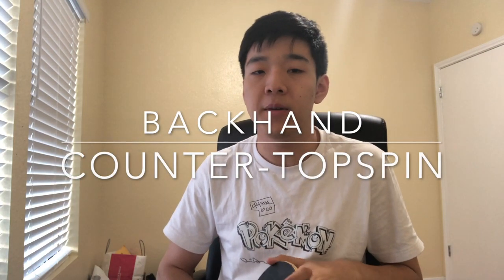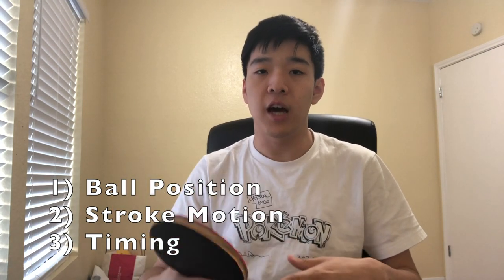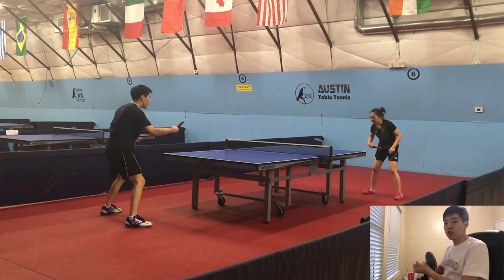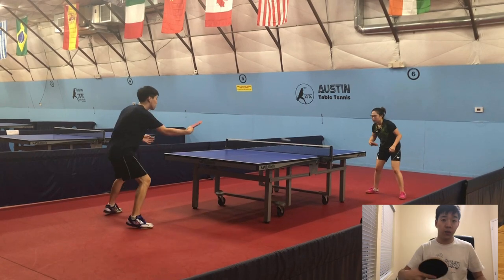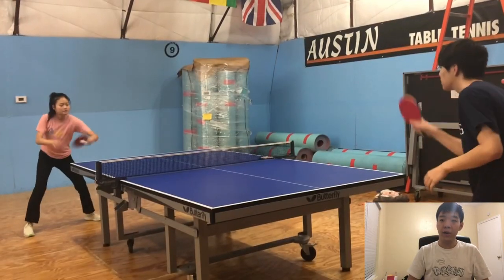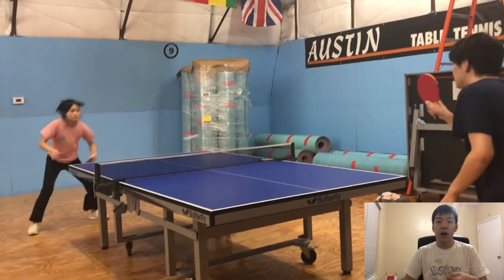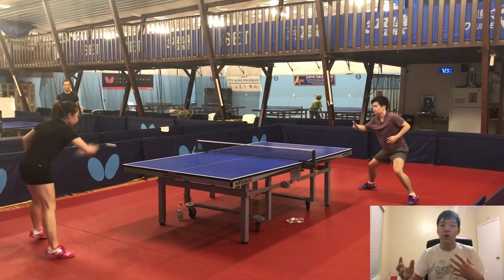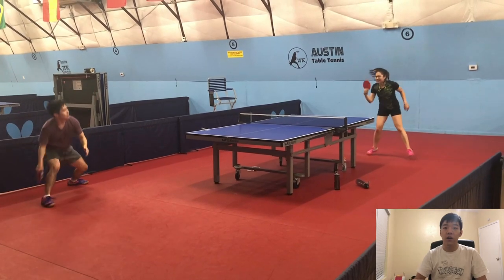Backhand Counter Topspin in 10 Mins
This video breaks down the backhand counter-topspin into several steps. Featured guests in order of appearance: Eden, Joy, Bryan, and Sarthak.